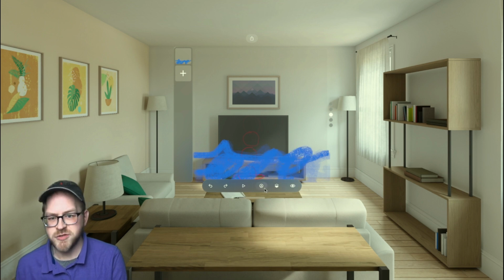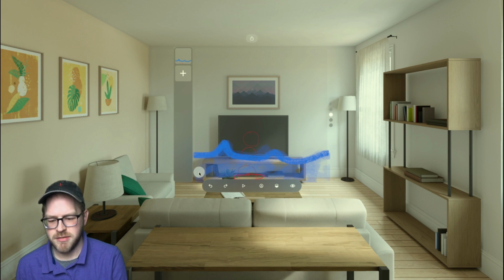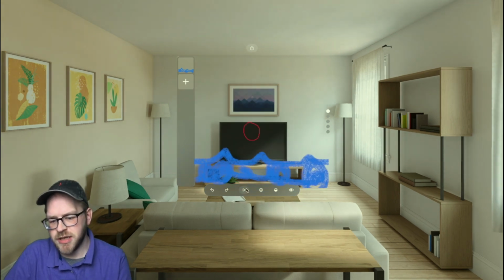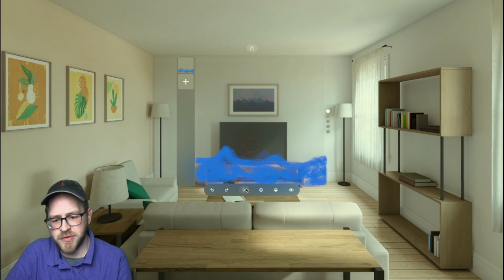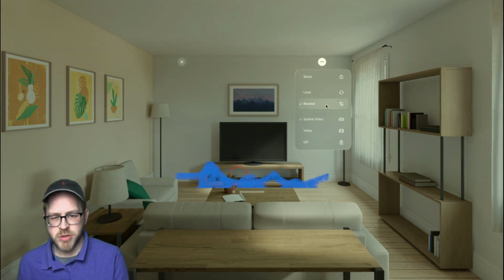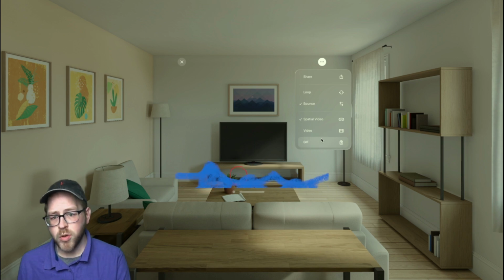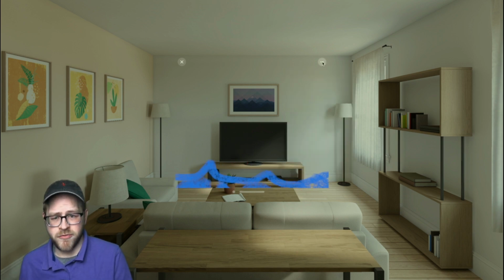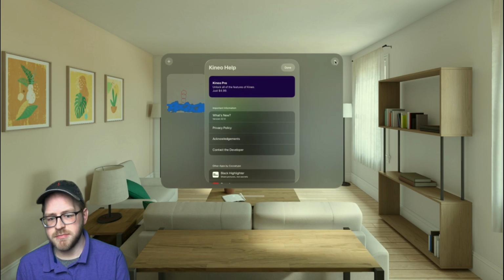Introducing Kineo for Vision Pro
Find Kineo for Vision Pro, iPhone, and iPad on the App Store

With Kineo, you can create stunning hand-drawn animations on Vision Pro. Kineo’s flipbook-style drawing tools make it easy for you to create and share your animations with the world. On Vision Pro, you can even arrange your drawings in front and behind each other in 3D space.

Kineo shows you faint reminders of the last few pages, making it easy to draw the next. When you’re done, you can share your creation on your favorite social networks; you can even save them as Spatial Video!